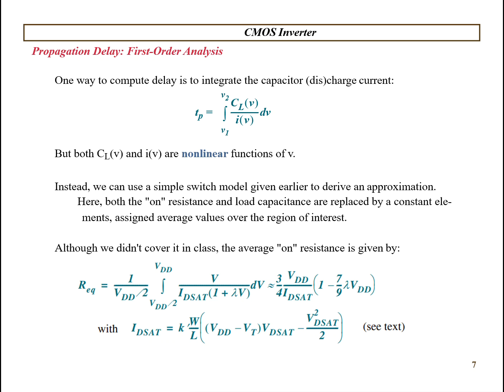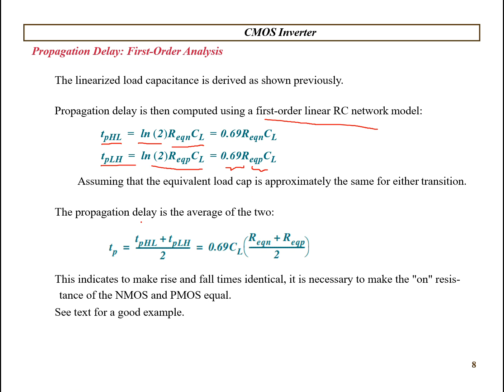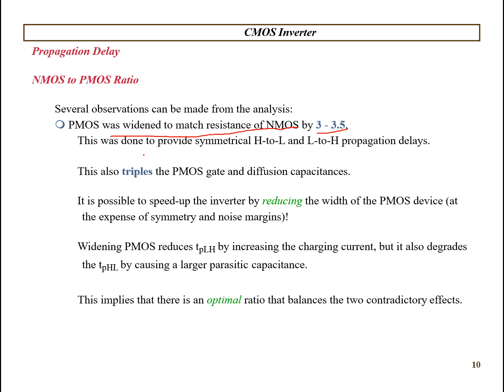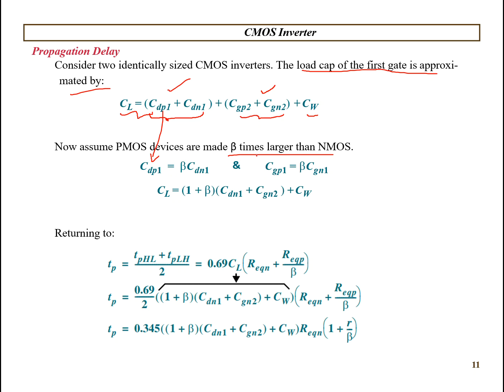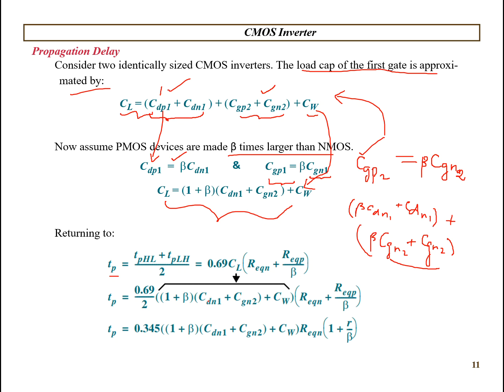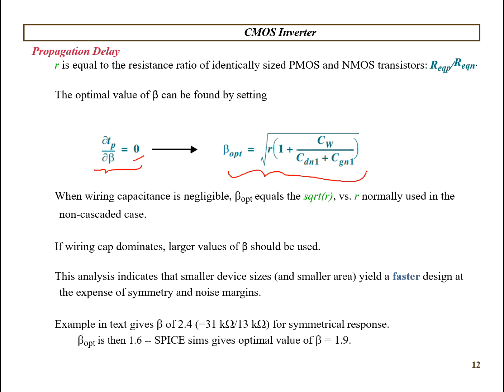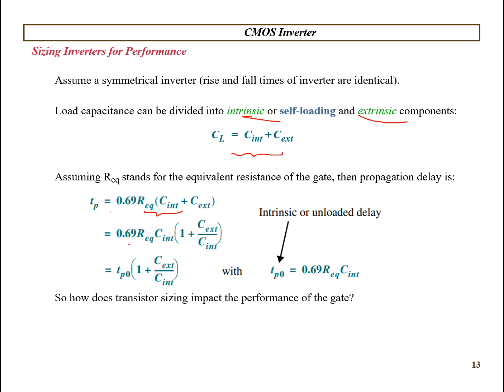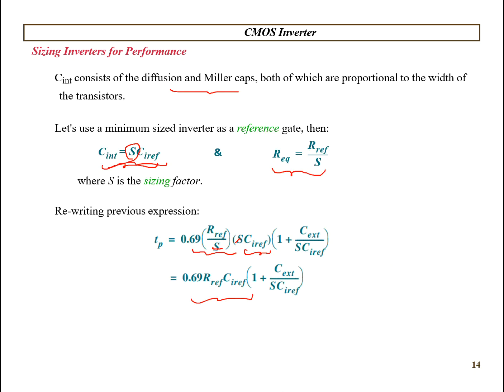Propagation delay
NMOS to PMOS ratio, sizing inverter